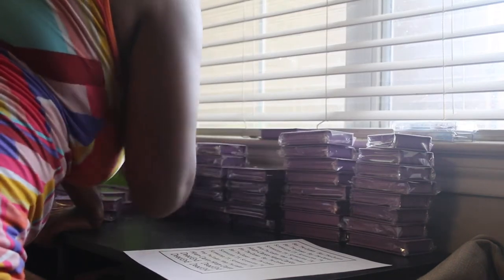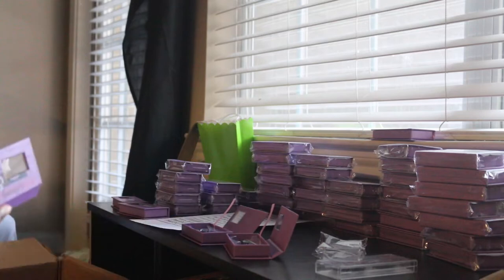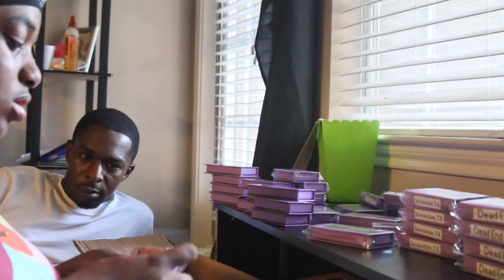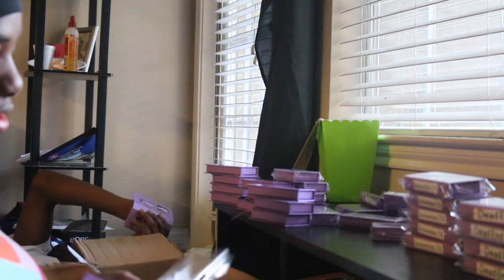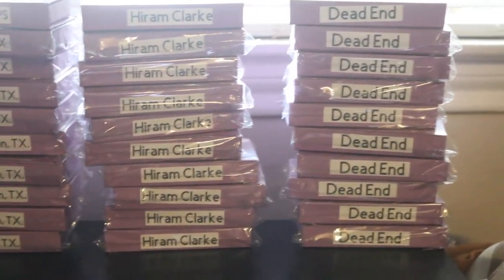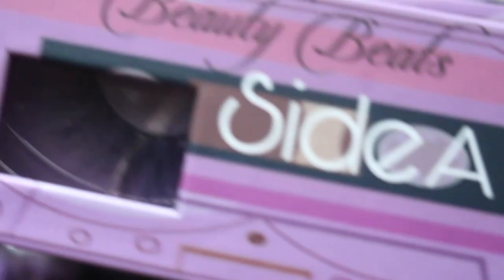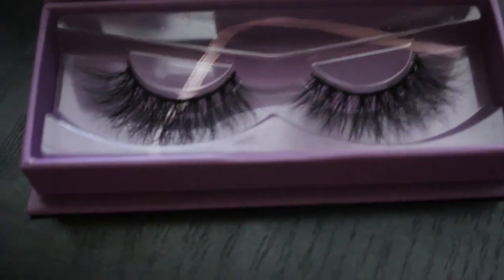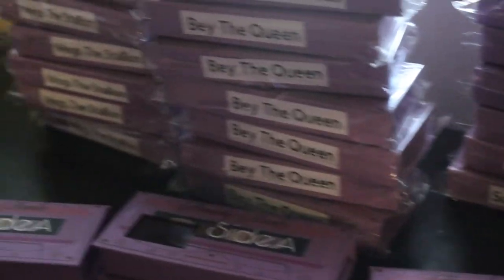Sort and Label Lashes with me | Life of an Entrepreneur Ep. 5 | Destiny Moche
Hey slayers! Here’s my newest video. If you haven’t heard yet then now you know, I’m officially a lipgloss vendor. I now do wholesale orders along with selling my own glosses and lashes. You won’t be disappointed! Happy shopping 🛍 🛒